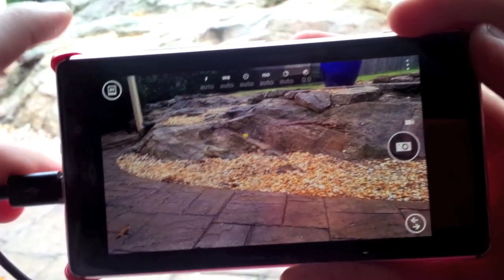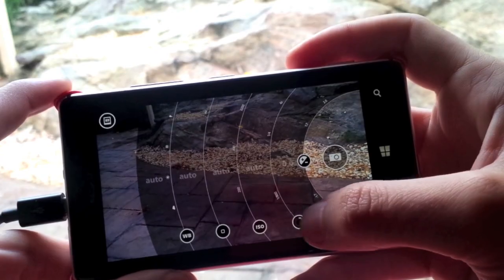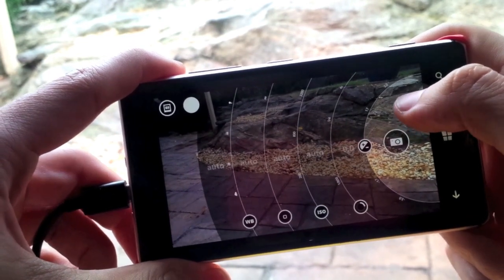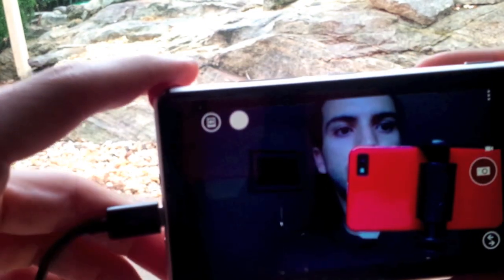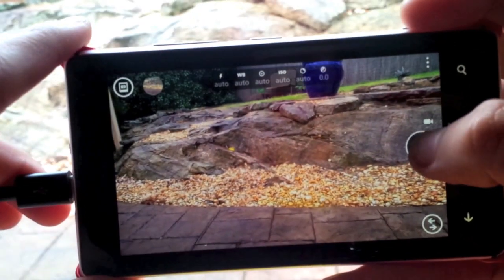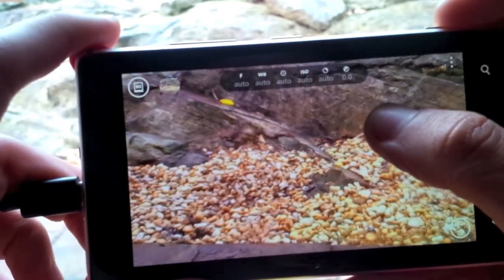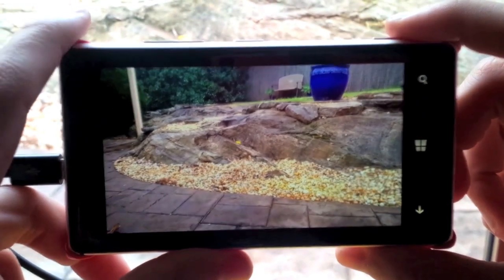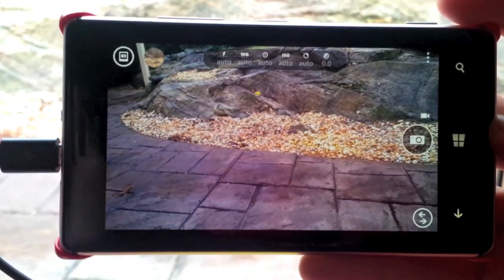Quick Look at Nokia Pro Camera on the Lumia 925 [MyNokiaBlog]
A quick look/demo of Nokia's Pro Camer app, demoed on the Nokia Lumia 925.